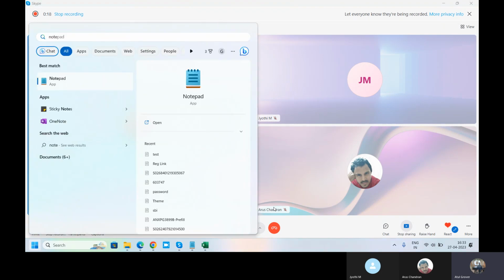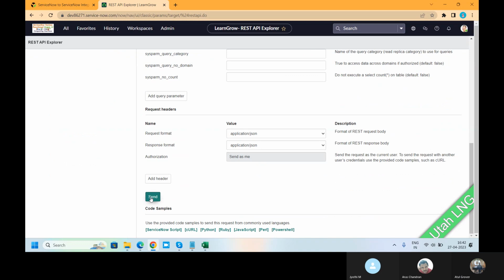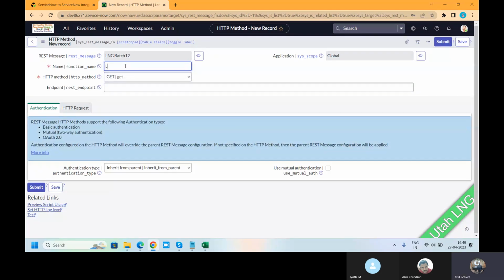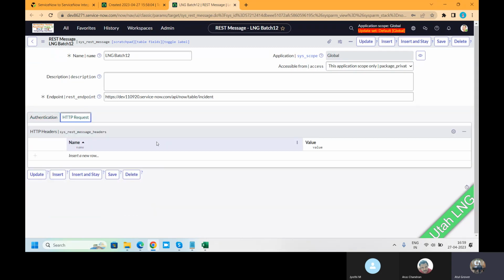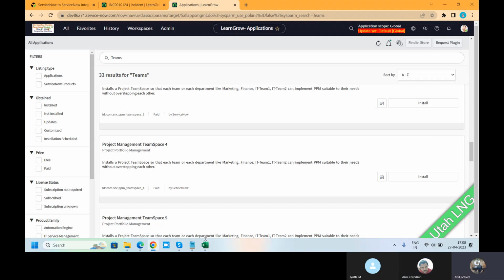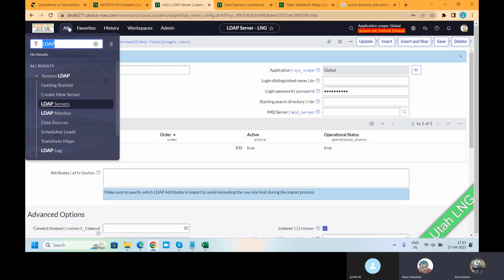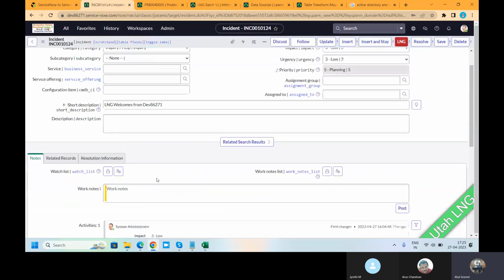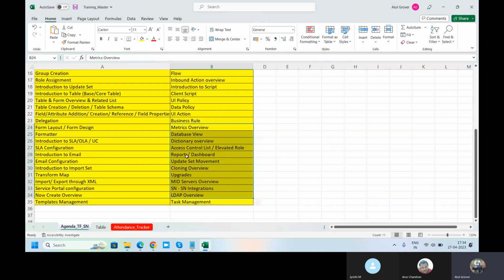Batch 12 | Day 28 | SN - SN Integration - Metrics Overview - Batch Closure